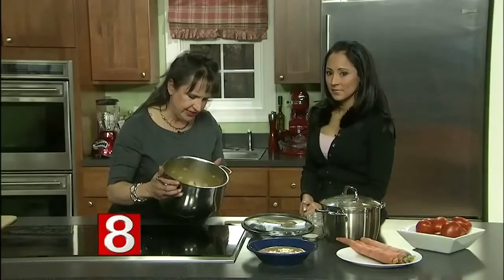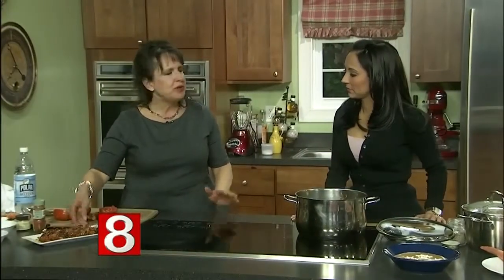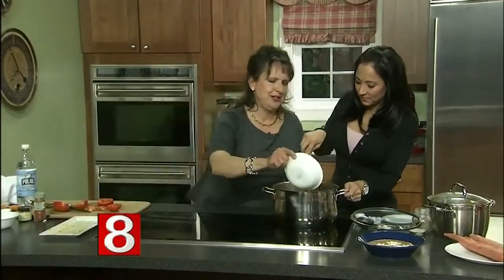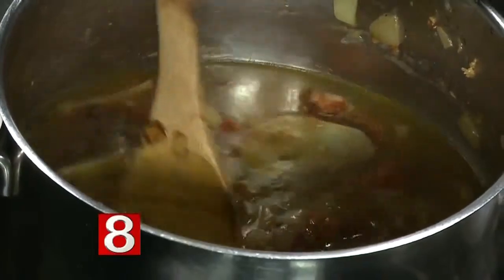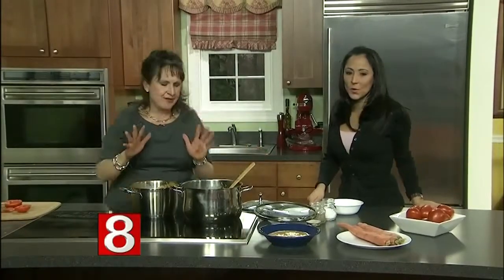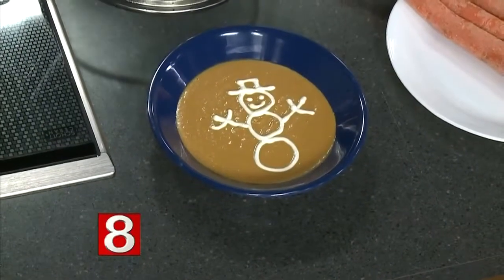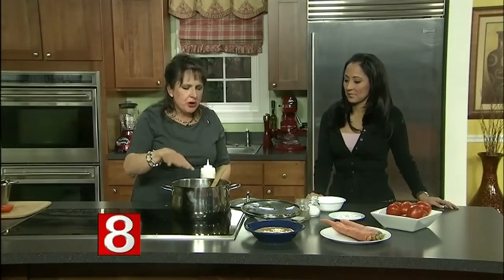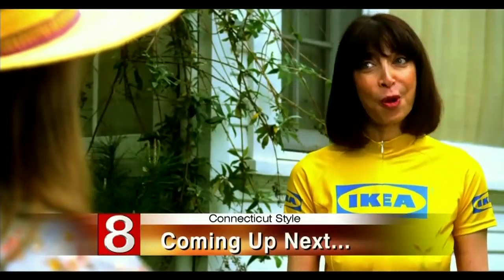In the Kitchen with Heide Lang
Chef Heide Lang was in the kitchen with Teresa today, showing us her recipe for Roasted Cream of Tomato Soup.